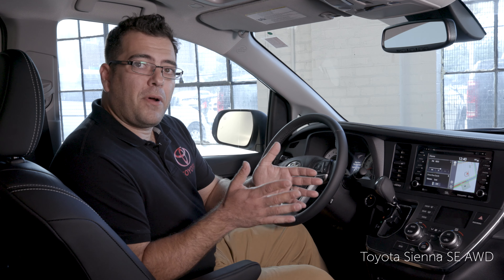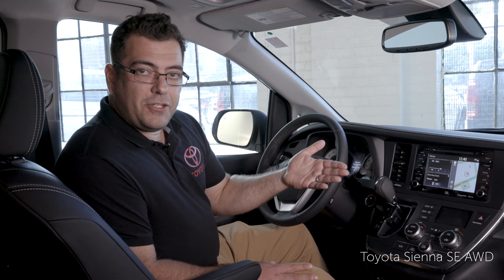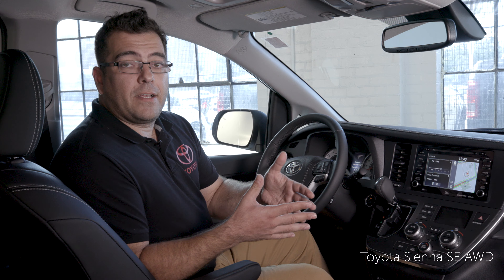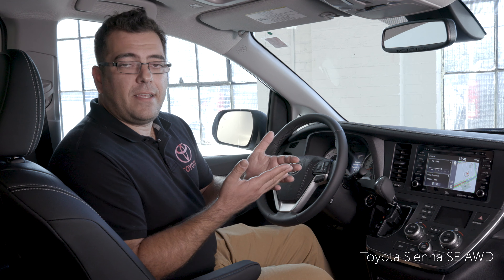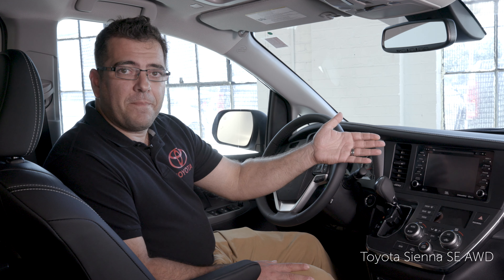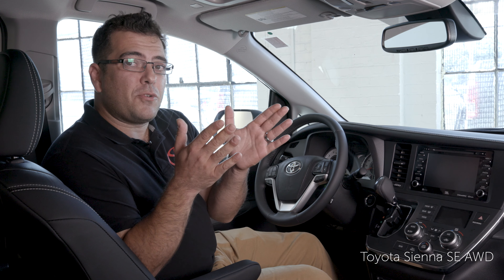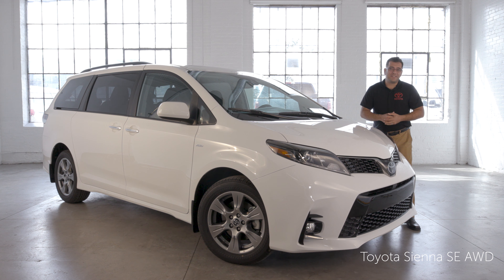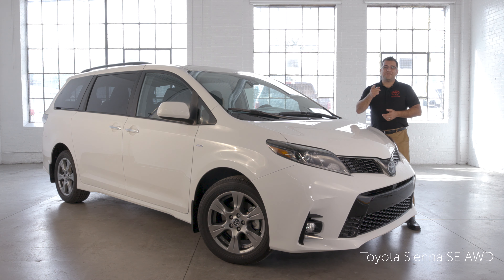Sienna - Tech Features